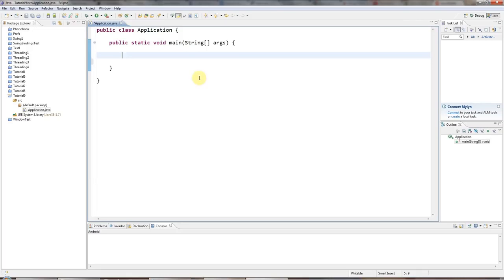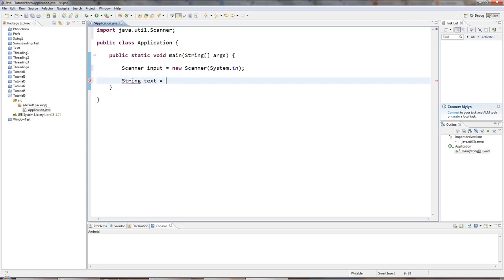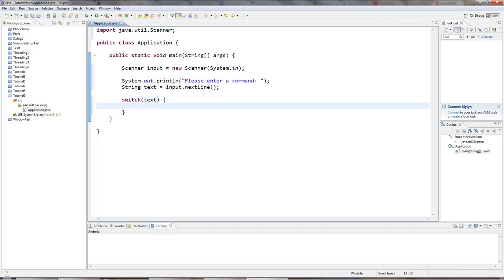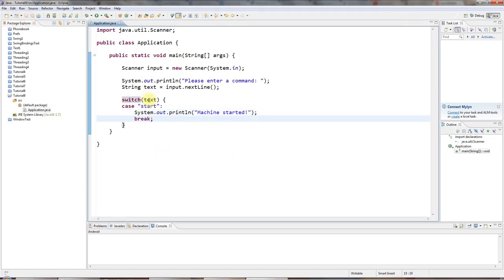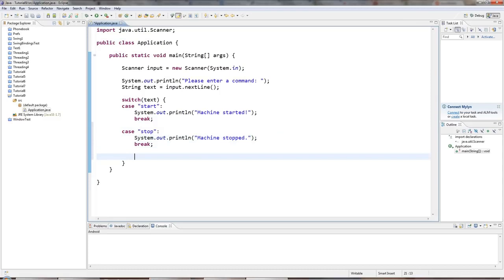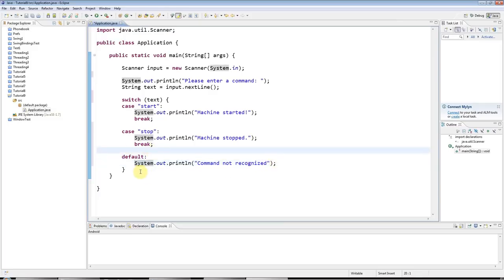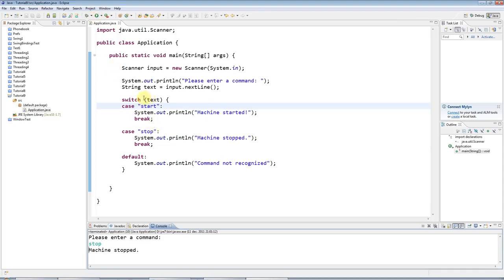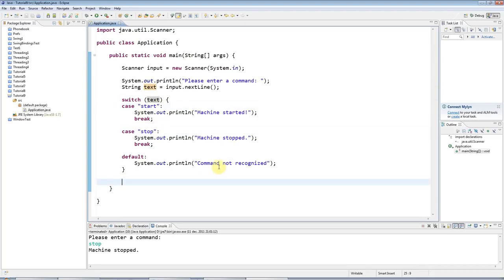Learn Java Tutorial for Beginners, Part 9 Switch